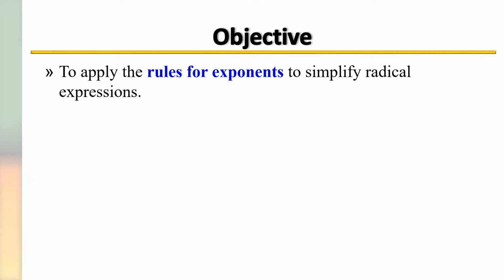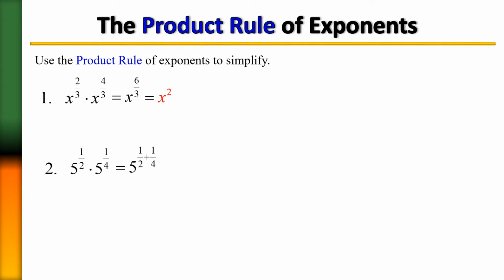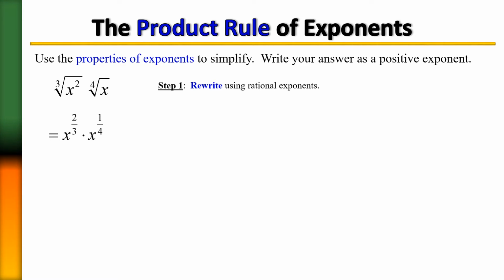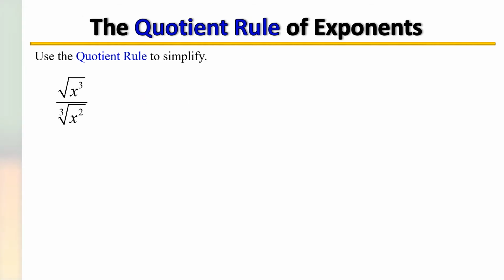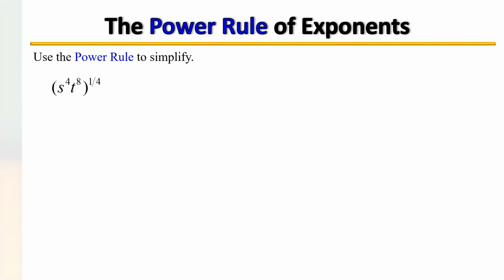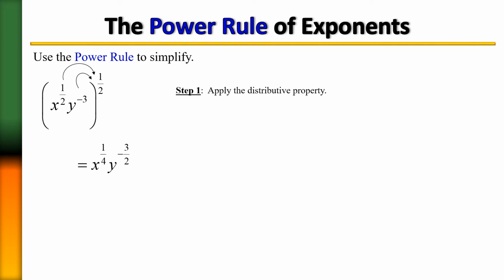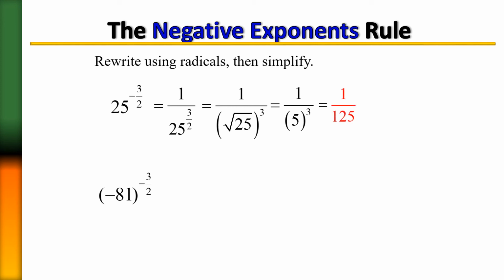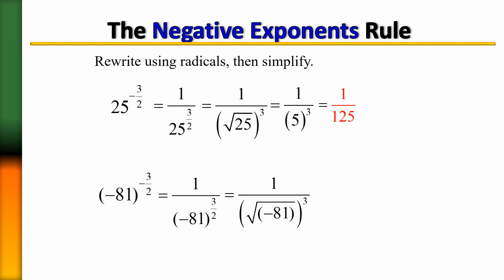Using Exponent Rules to Simplify Rational Exponents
Using Properties of Exponents to Simplify Rational Exponents by Dr. Terri J. Speights, Professor at Palm Beach State College